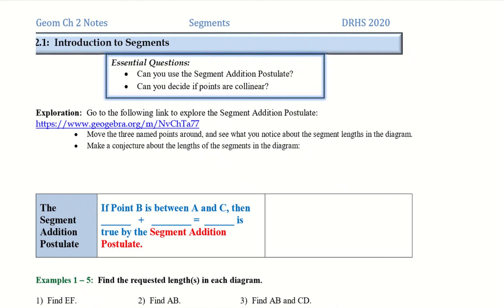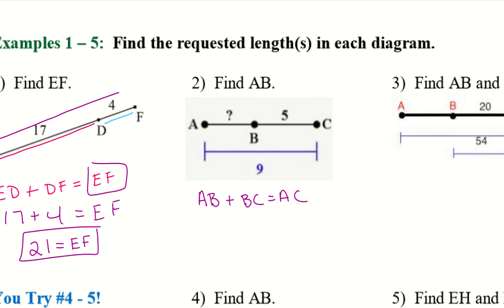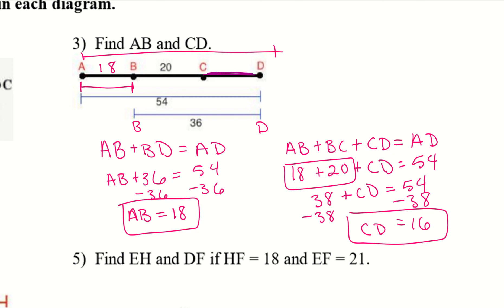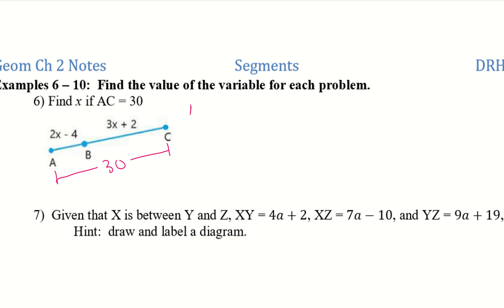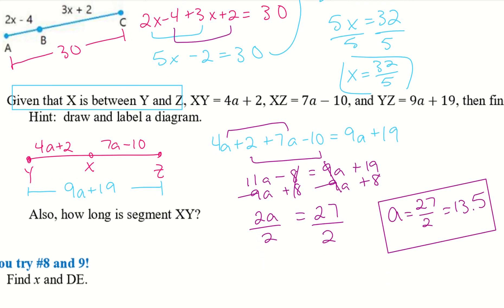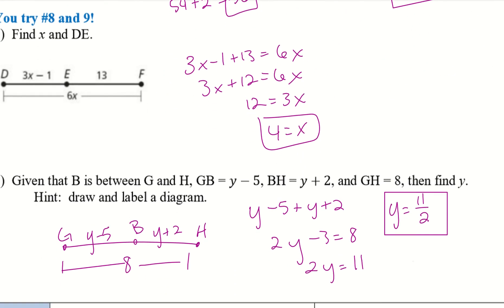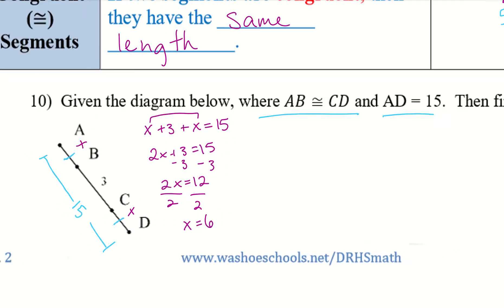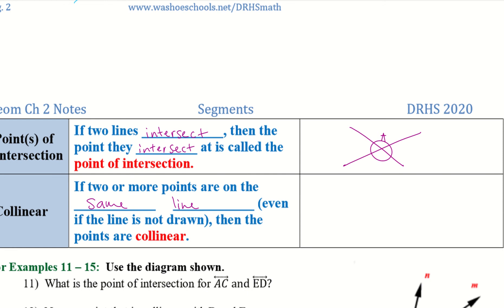2.1 Introduction to Segments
DRHS Geometry lesson 2.1 Notes